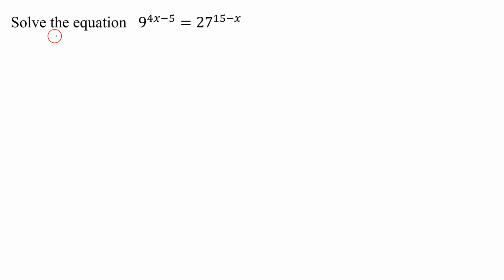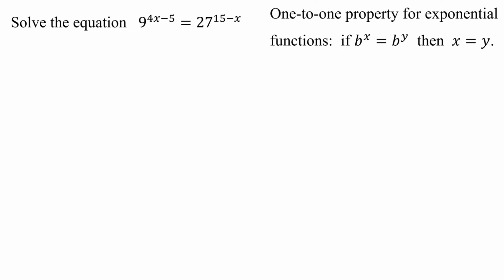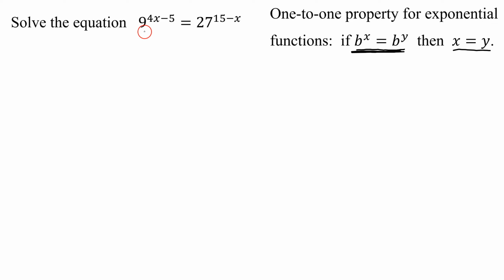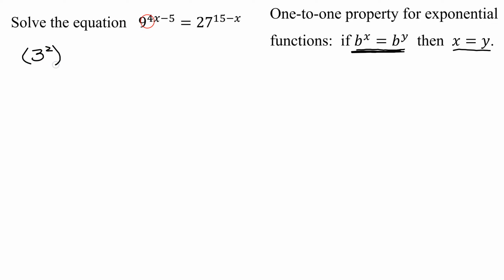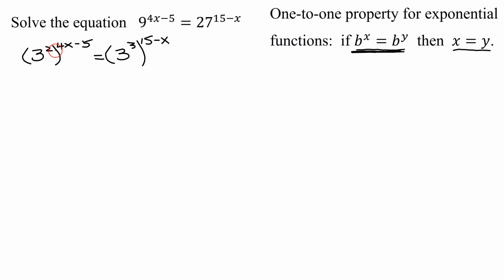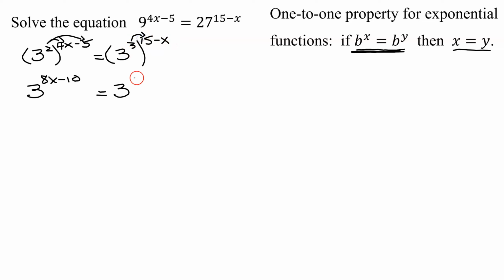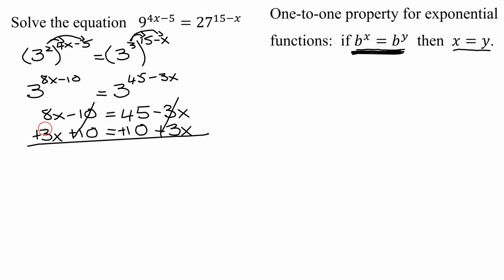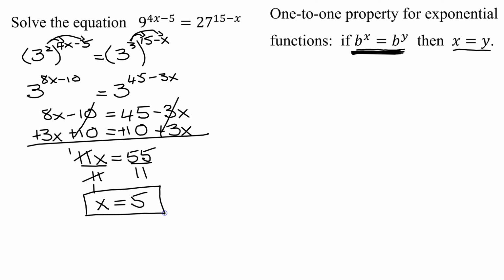Solve Exponential Equation Using One-to-One Property of Exponential Functions (Base=3)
The exponential equation to be solved is 9^(4x-5)=27^(15-x). In order to write both sides of the equation as the same base raised to an exponent, both 9 and 27 have to be written in terms of base 3. Then the power rule of exponents is used to simplify both sides of the equation.  Finally the one-to-one property of exponential functions is used and this results in a simple linear equation that is easily solved.

Timestamps
0:00 Introduction
1:15 Write Both Sides as Base 3
2:30 One-to-One Property of Exponential Functions